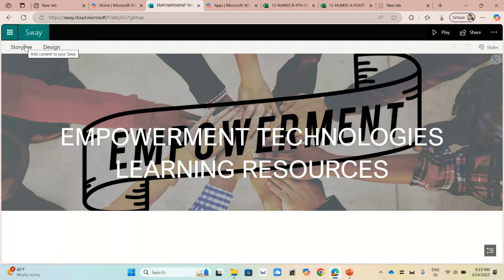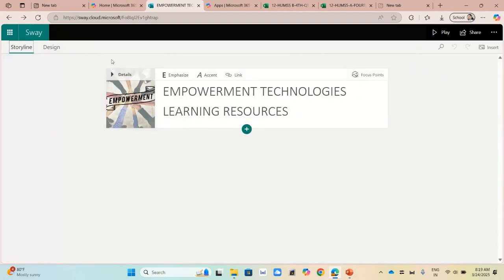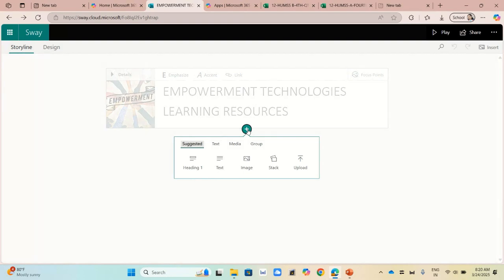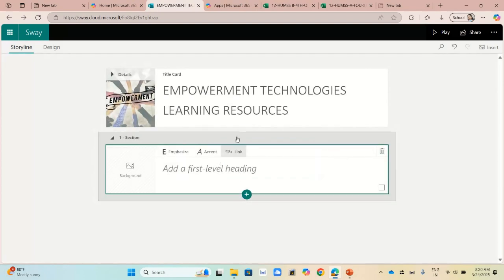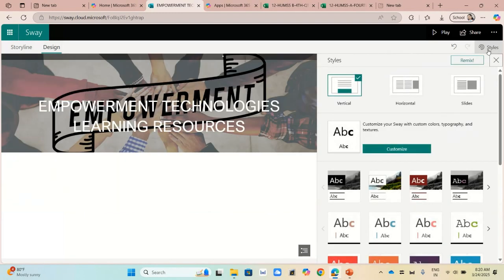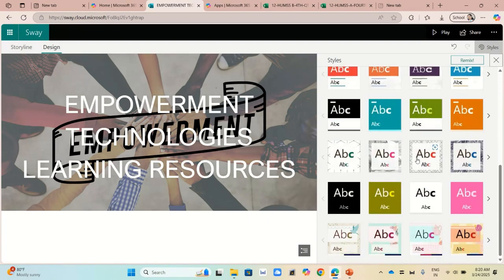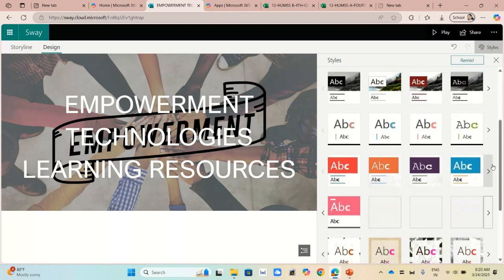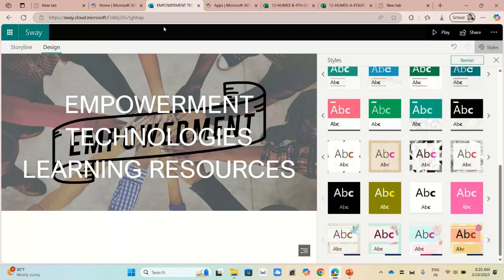Let us do it with Sway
This video will help you navigate the Sway app and how to get the link for sharing.